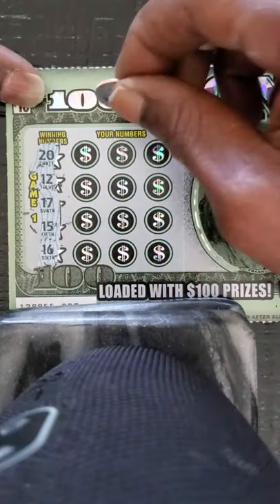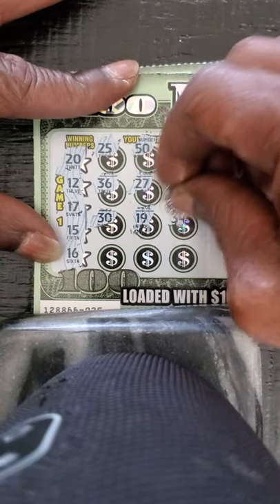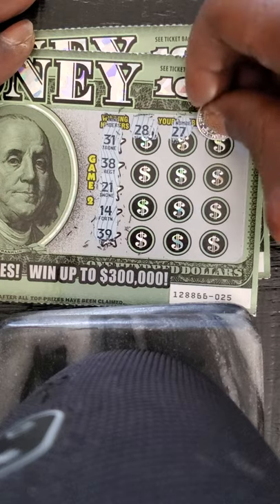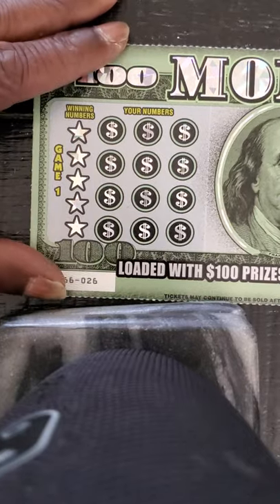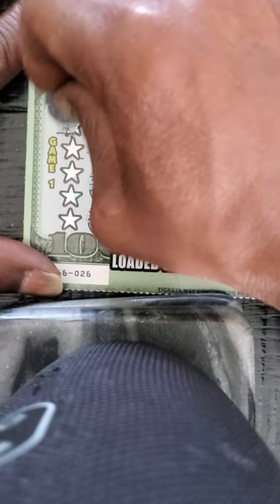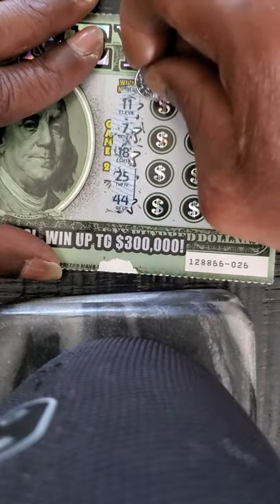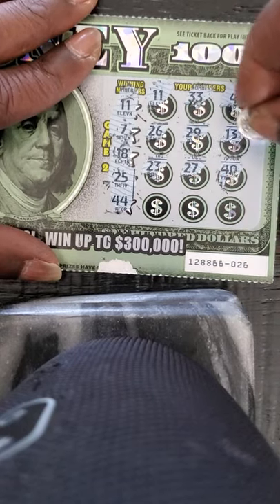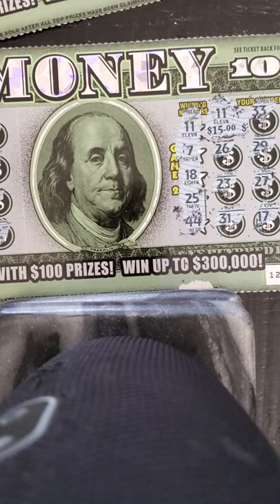Money scratchoff ticket session. Lottery scratchoff tickets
Still looking for a big Boom 💥on the Money scratchoff ticket. Lottery scratchoff tickets